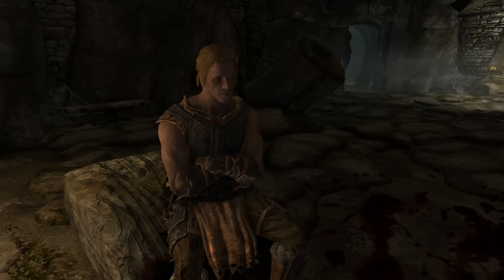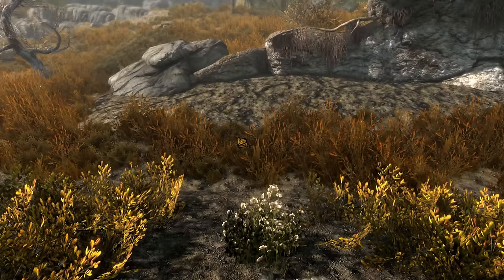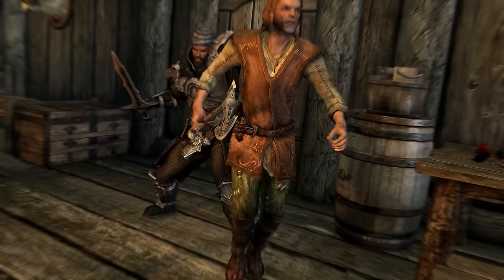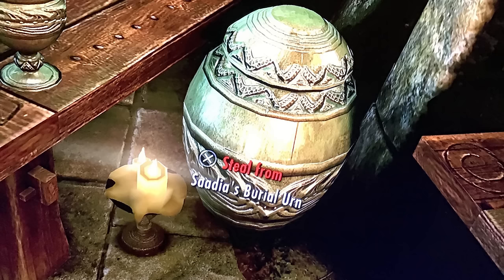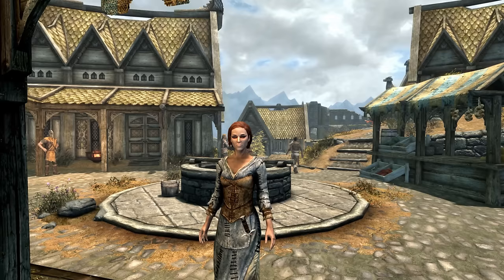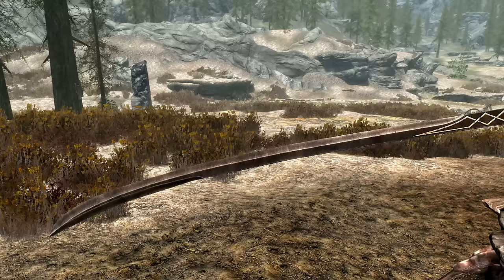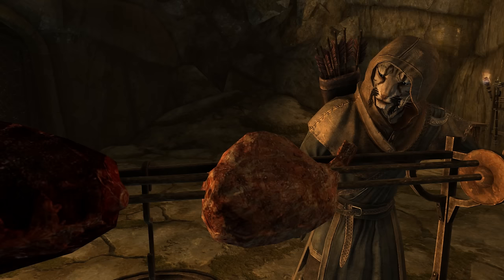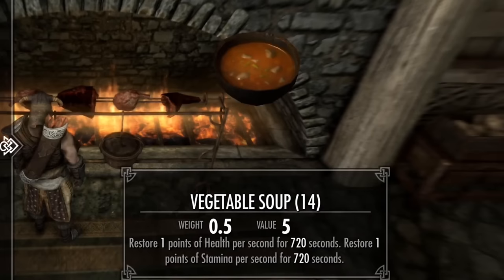9 Overlooked Mechanics In Skyrim That'll Get You Playing Again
Skyrim is such a massive game that even after 12 years since its release date it still has a ton of stuff that people don’t realize you can do. Here are 9 cool game mechanics and concepts that some players may have missed out on.